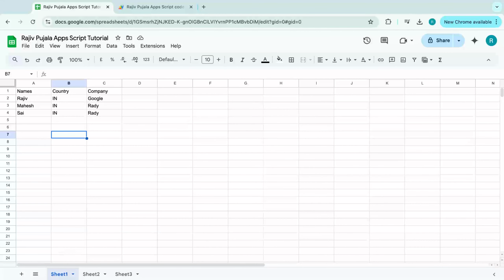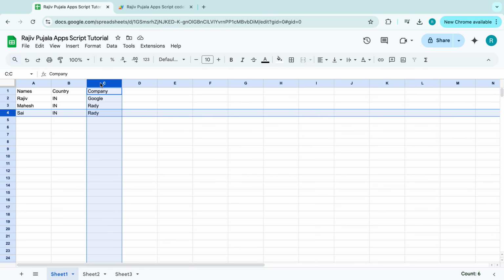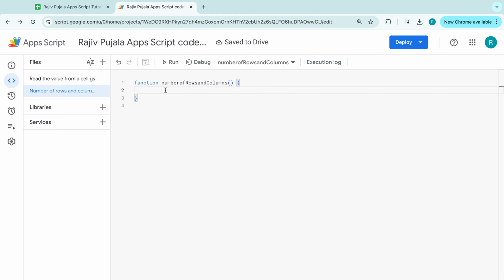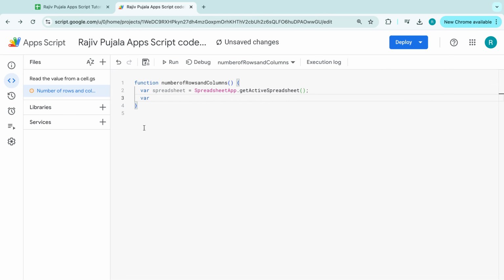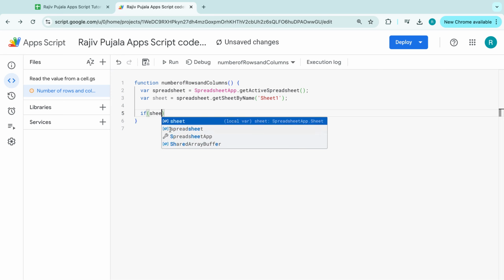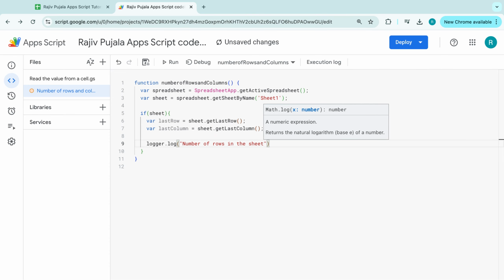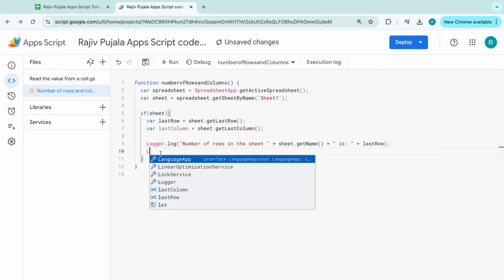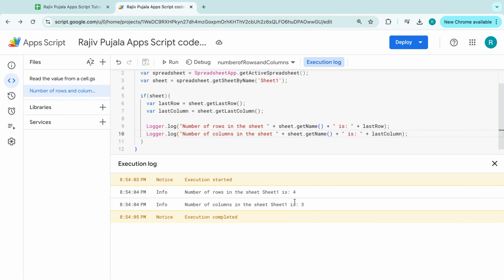7. How to Get the Number of Rows and Columns in Google Sheets Using Apps Script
Want to quickly find the number of rows and columns in your Google Sheets tab? In this tutorial, I'll show you how to use Google Apps Script to programmatically retrieve the dimensions of your spreadsheet. This is perfect for anyone automating tasks or working with dynamic datasets in Google Sheets.

What you'll learn in this video:

How to access the number of rows and columns in a Google Sheets tab.
Writing efficient Apps Script code for spreadsheet automation.
Practical use cases for handling dynamic sheet data.